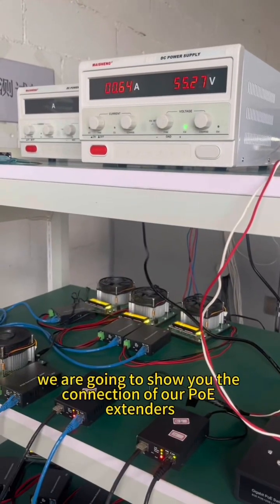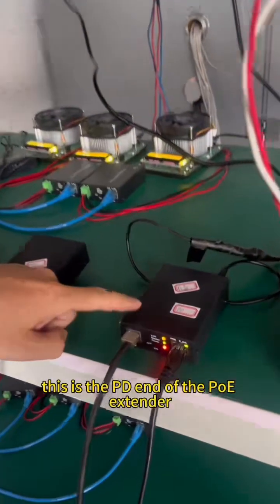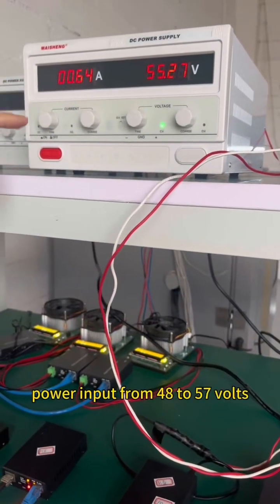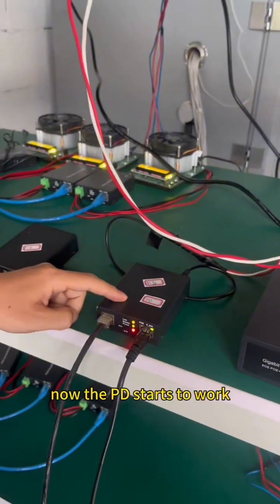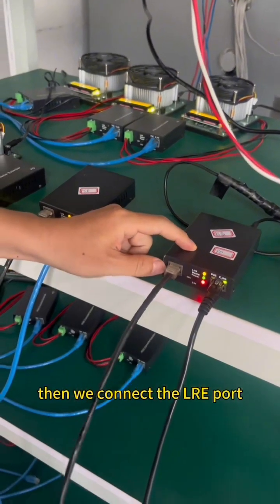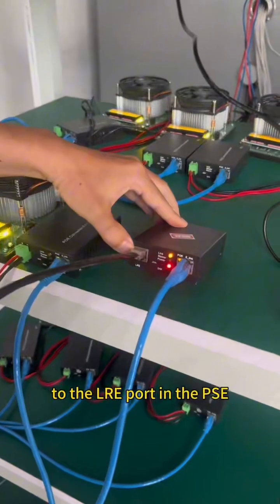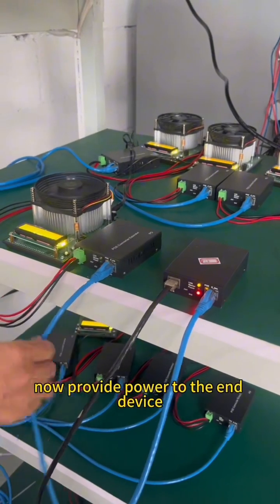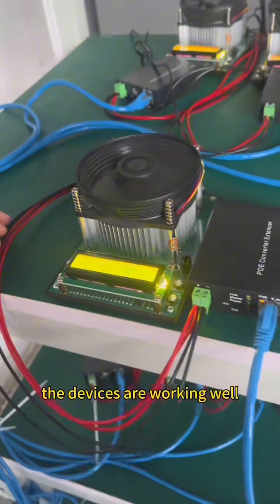How to extend long distance networking with PoE Extender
How to connect the PoE extender and extender the transmission distance ? Our engineer is going to show you step by step.